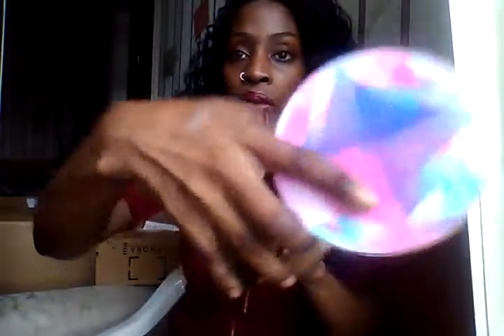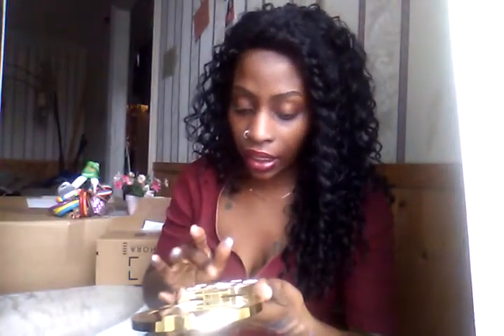Tarte 🦄 PALETTE REVIEW/ SWATCHES ON DARK SKIN: Make Believe In Yourself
It's $40
Online and at Sephora